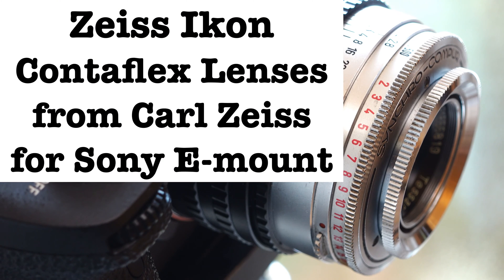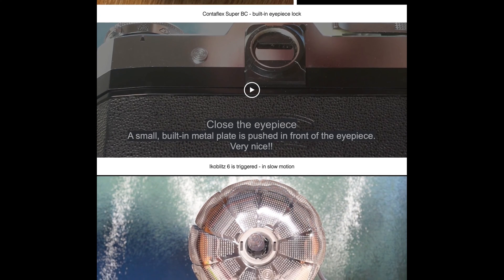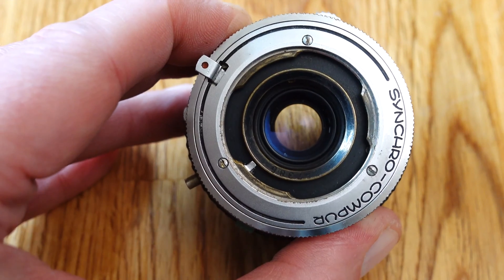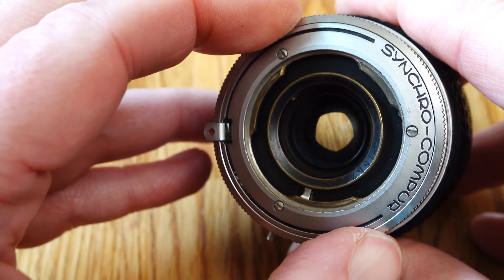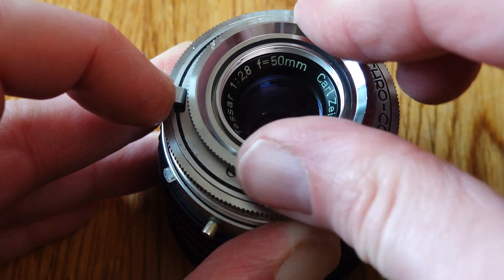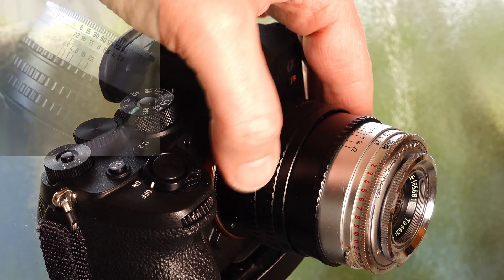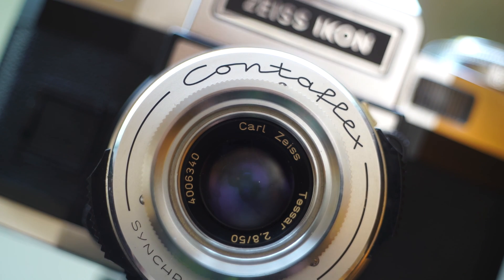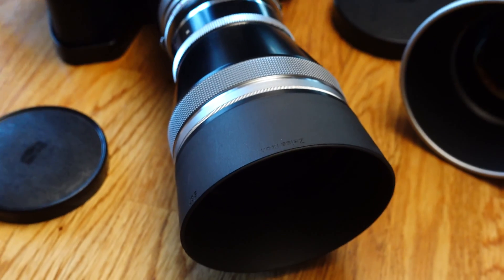Zeiss Ikon Contaflex lenses (Pro-Tessar) from Carl Zeiss on Sony E-Mount cameras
In this video I would like to show you how you can use lenses from the Contaflex series Contaflex Super II, Super B, Super BC on your mirrorless digital camera.

The special thing about these lenses was that they were so-called set lenses. This means that the lens system consists of two parts. One part (the rear element) is permanently attached to the camera and contains the shutter and aperture, while the other part (the front element) is interchangeable and is attached to the camera with a bayonet mount. The shutter is a leaf shutter.

The fact that all lenses must have the same rear element makes the optical calculation particularly difficult and restricts the design of lenses with different focal lengths. Therefore, only 35 mm, 50 mm, 85 mm and 115 mm lenses were available for this camera.
The maximum aperture in the telephoto range was f/4, in the wide-angle range there were lenses with f/3.2 and f/4, and the standard lens set offered f/2.8.

I found the adapter presented here on eBay

00:00 Start
00:23 Introduction
01:55 Adaptation
03:05 Attaching and removing the lens
03:47 Adjusting the aperture
04:25 Focusing and mechanical quality of the adapter
05:40 Original accessories from Zeiss Ikon
06:30 Test images of the 2.8 50mm at close range